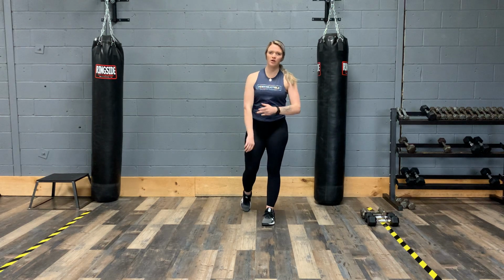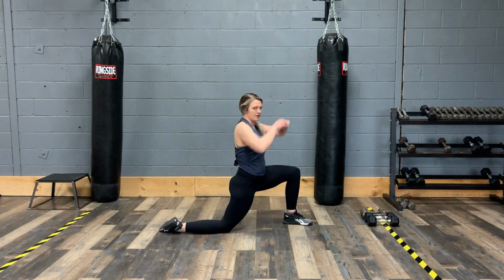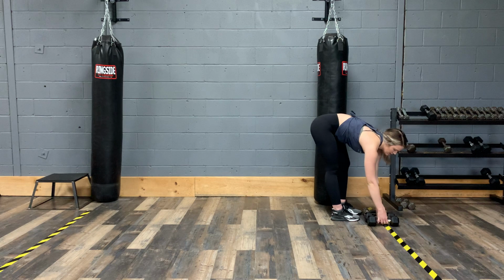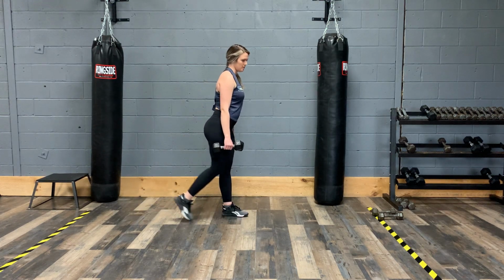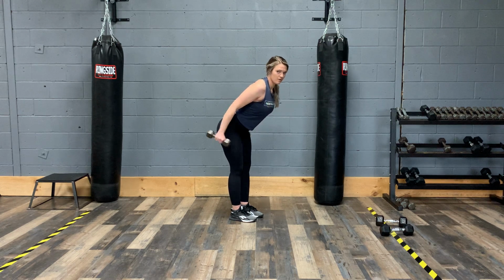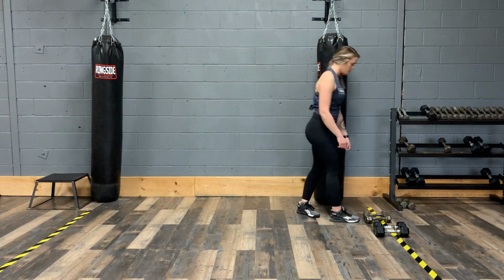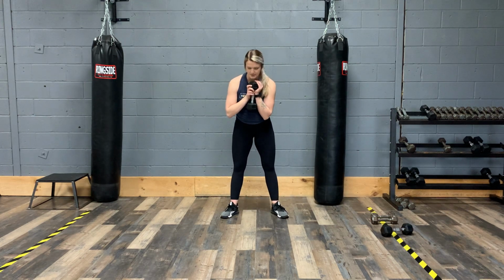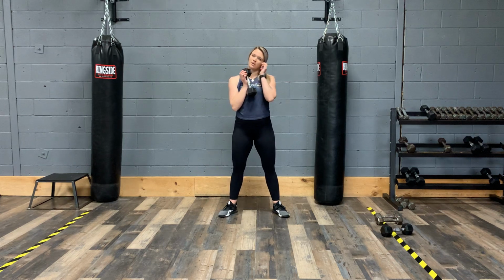AFC strong 2021 05 13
4--6 Reps
4 sets
1-Upright Row
2-Step back Lunges
3-Tricep Kick backs
4-Straight Leg Deadlift
5-Bent-over fly
6-Goblet squat